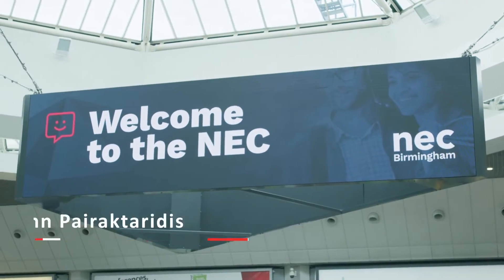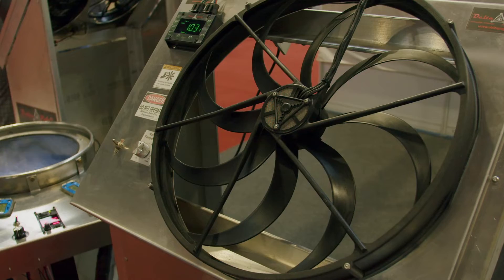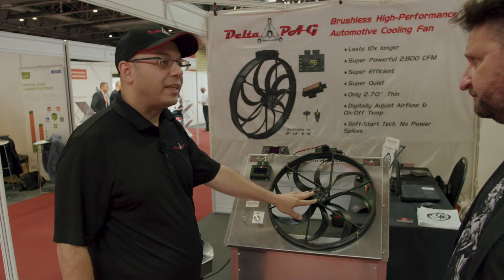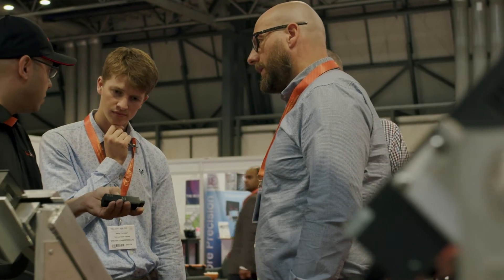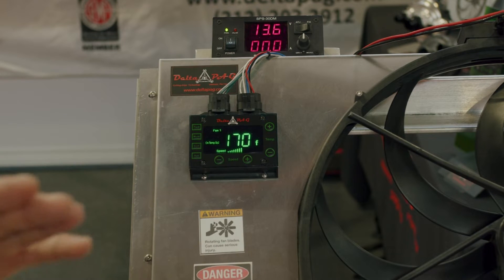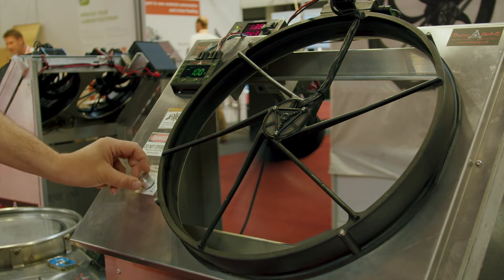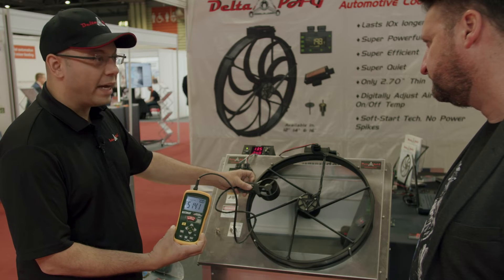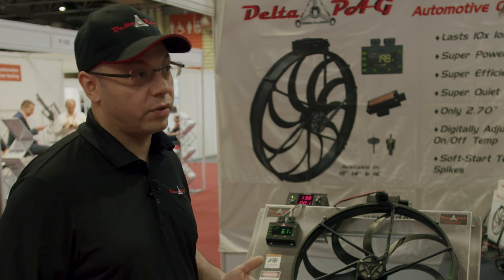Delta PAG 18in Brushless Fan at the EV & Systems Show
Demonstrating Delta PAG's New 18 inch Brushless Fan in the UK.